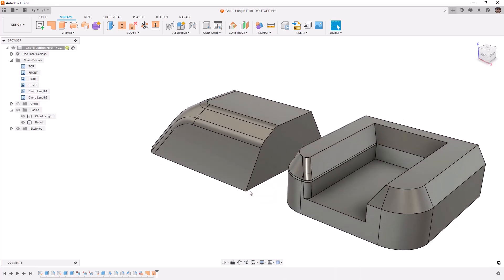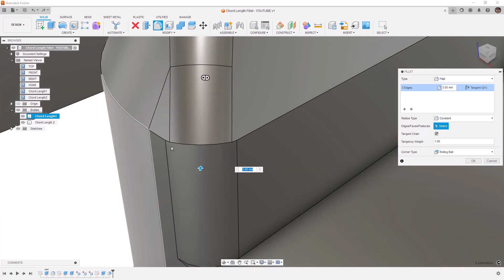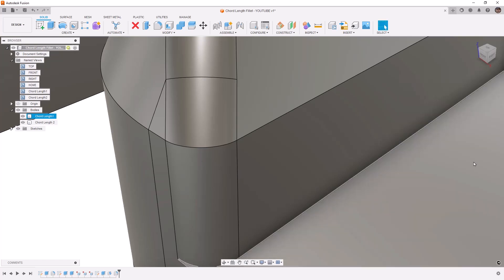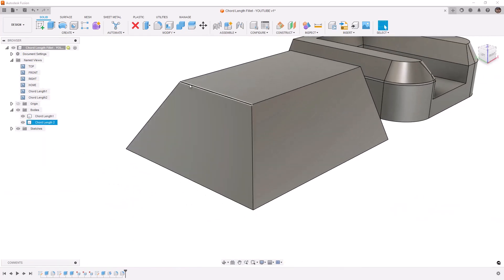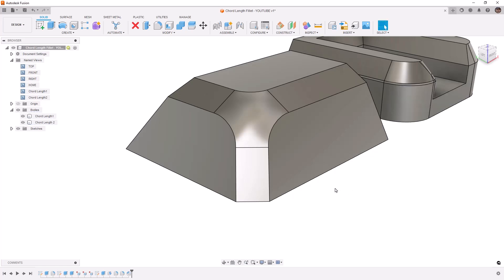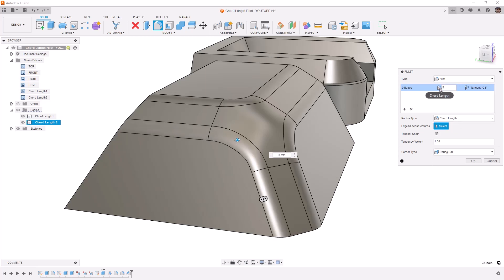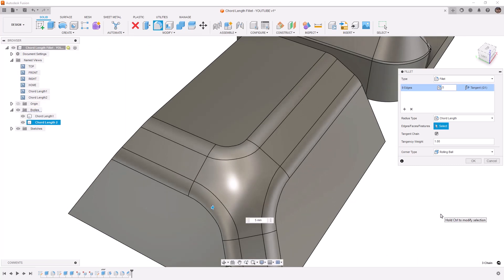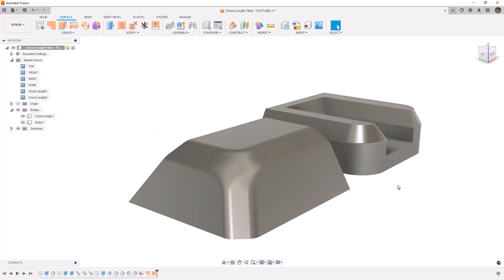Chord Length Fillet for Mechanical Parts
In this video we are going to take a look at 2 use cases for the Chord Length style fillet.  While this comes into play a lot on complex surface models, there are a few solid models that require the chord length definition.

If you want to follow along you can use this dataset